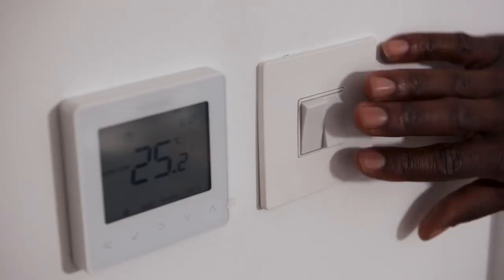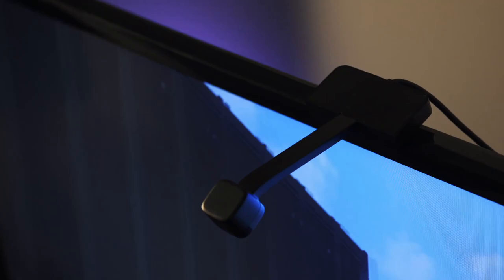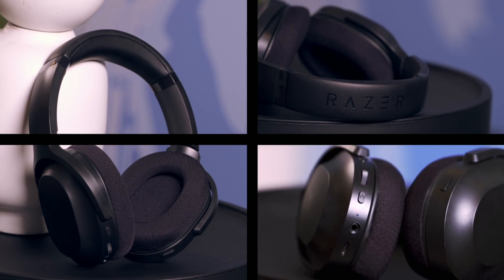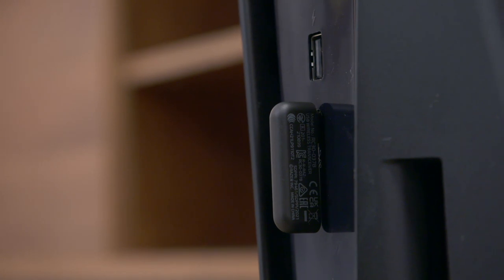The Tech to make the perfect Gaming Den | The Gadget Show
Ortis and Georgie help our family turn their bland home office into a super-fly gaming den.